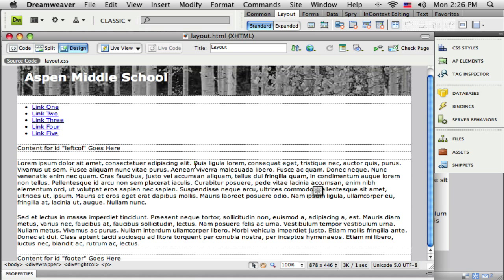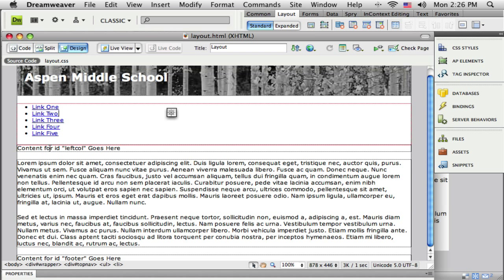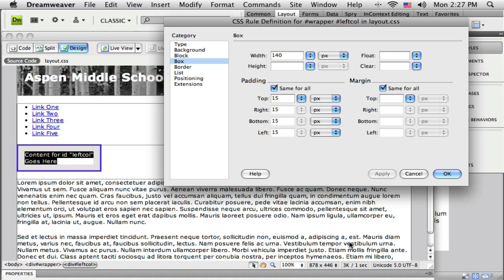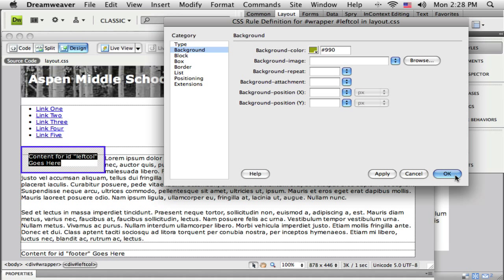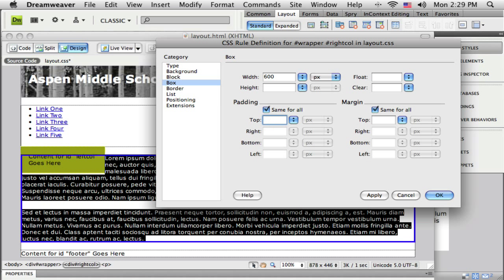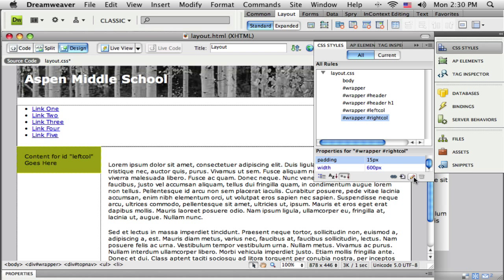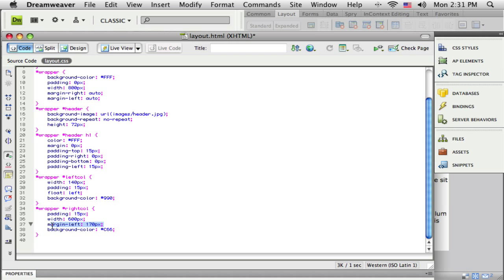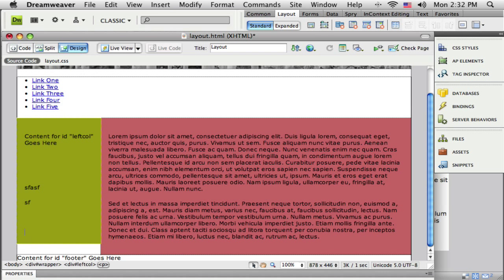Part 5 CSS Layout with Adobe Dreamweaver CS4